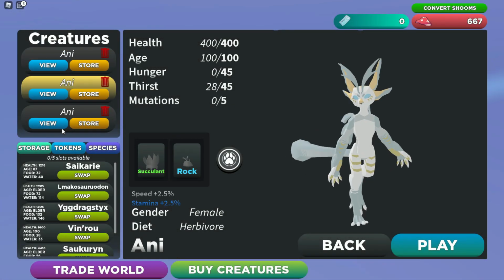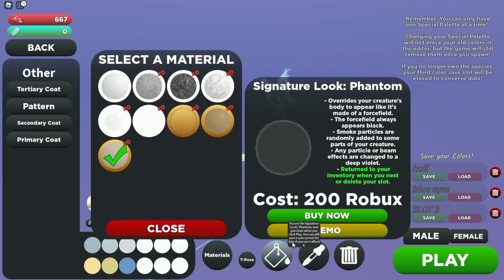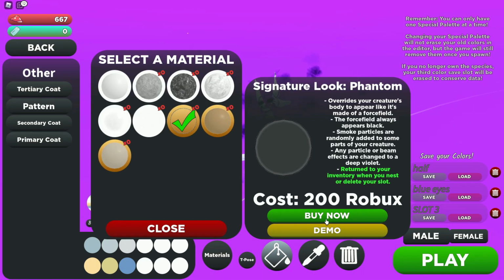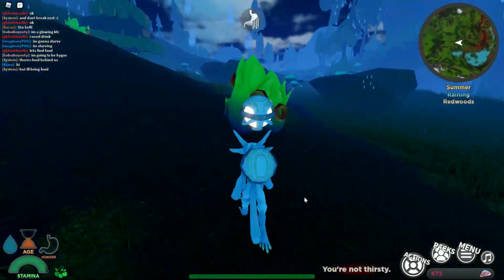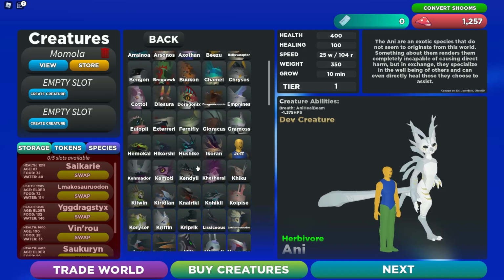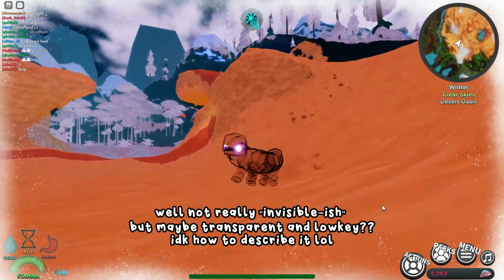PHANTOM MATERIAL PALETTE IS HERE | Creatures of Sonaria (New Event + New Update + Event Guide)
— showcase:
♥ showcasing the phantom palette and giving some few reminders
♥ hope u all enjoyed the vid

— timestamps:
0:00 - intro
0:11 - new creature + new palettes + buying
1:09 - minawii phantom
2:51 - hushike phantom
3:48 - puffwump phantom
6:30 - outro

— FAQS:
✿ how do you record?
xbox gamerbar / obs studio

✿ how do you edit?
filmora x

✿ intro music?
bad snacks - fender bender

✿ background music?

— by meraki